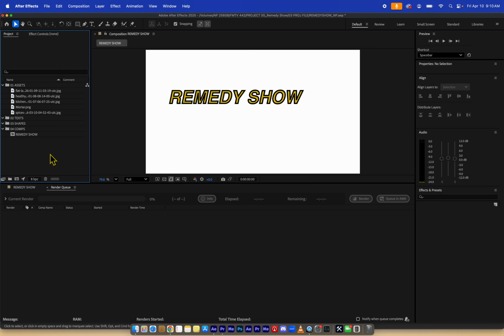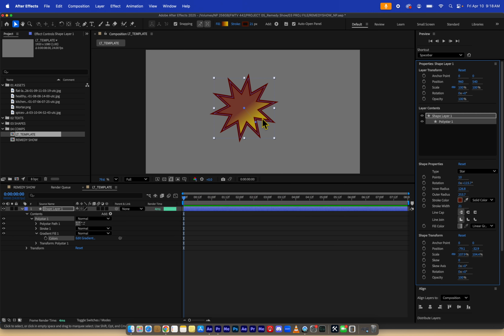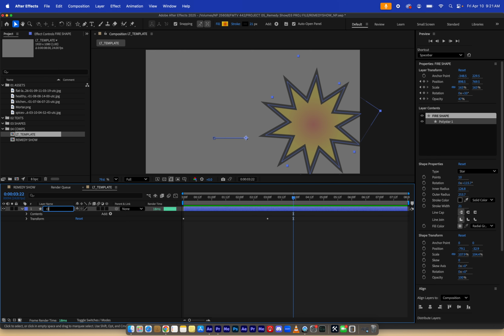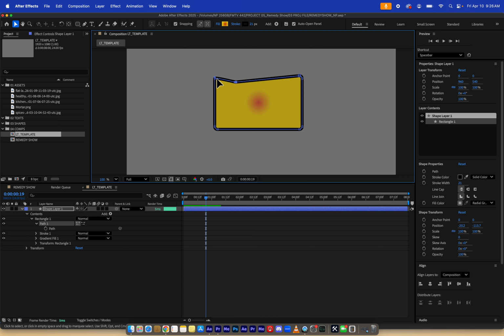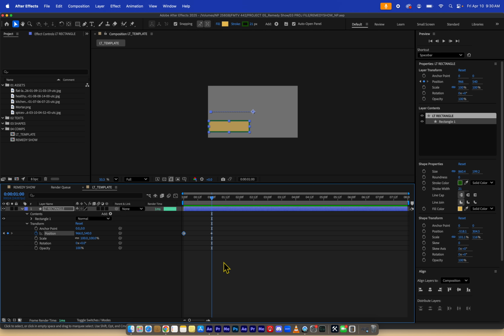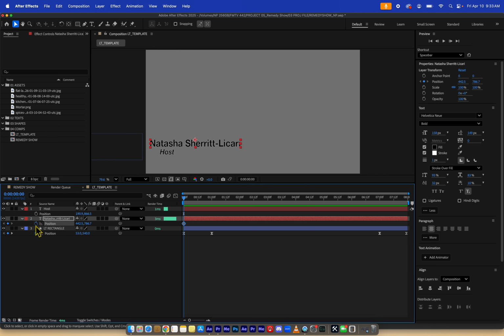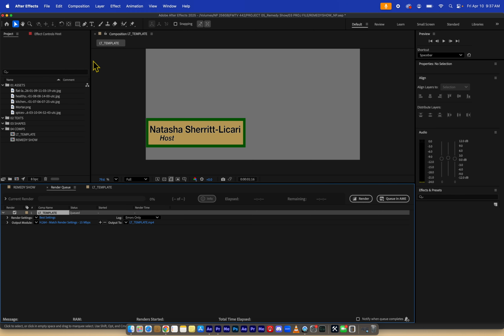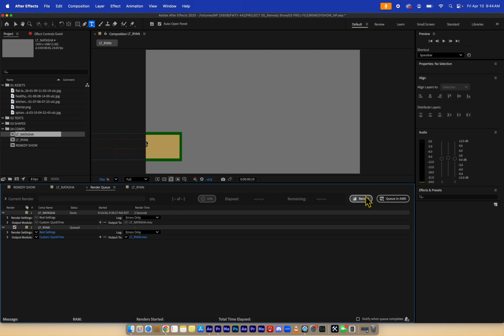FMTV 442: After Effects - Shapes & Lower Third